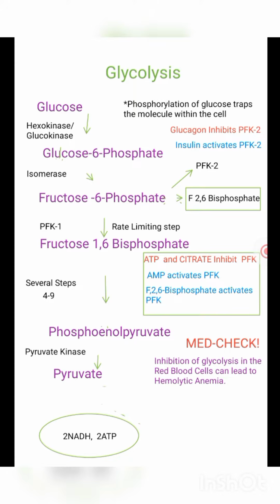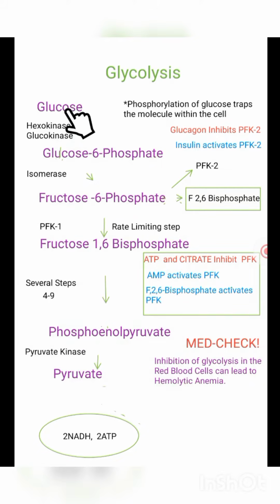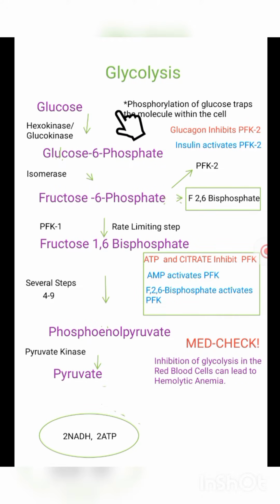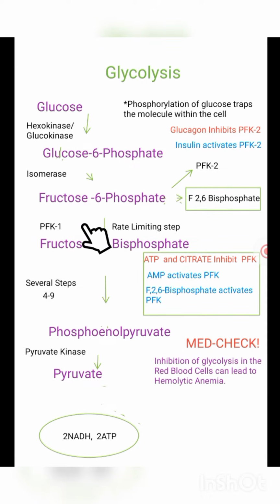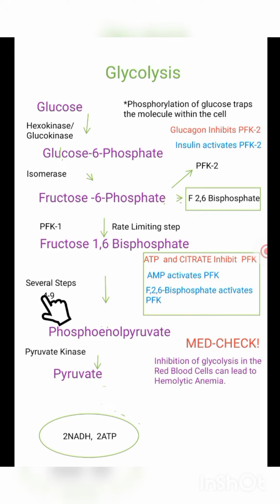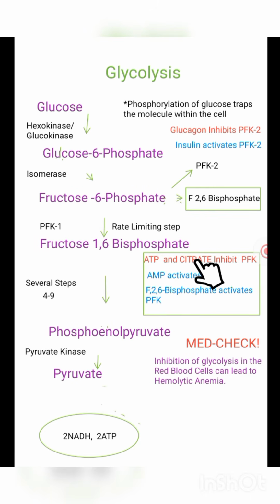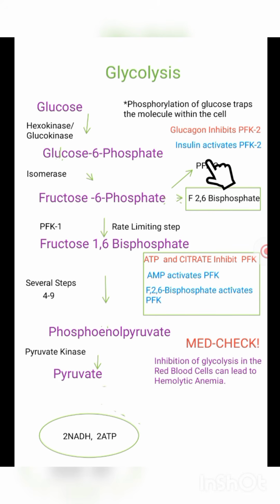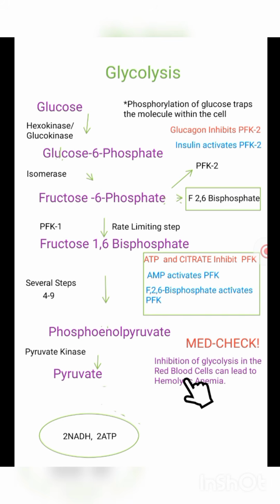The Glycolytic Pathway